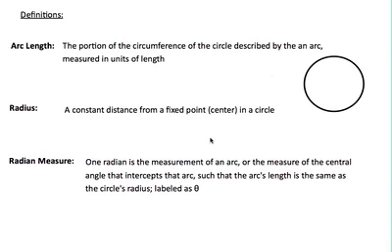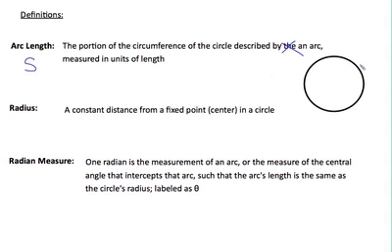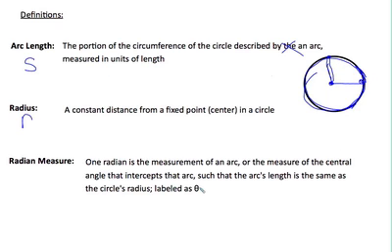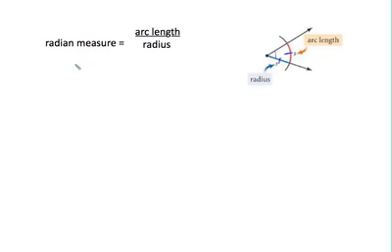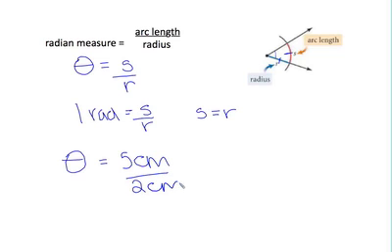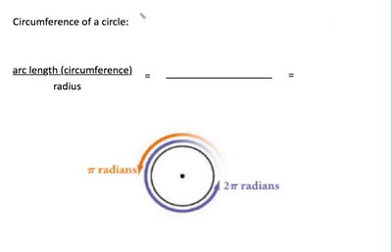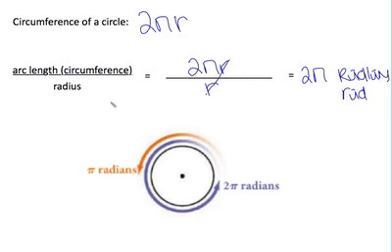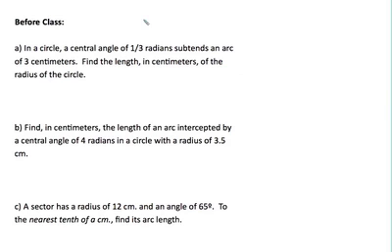LT6.2: Understand the relationship between arc length, radian measure, and radius